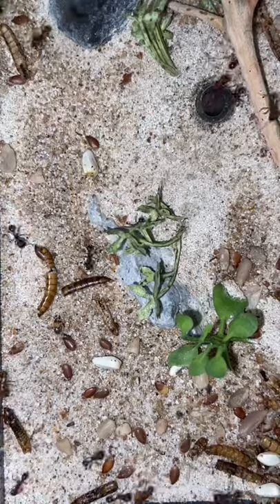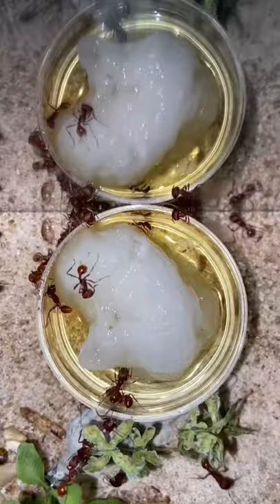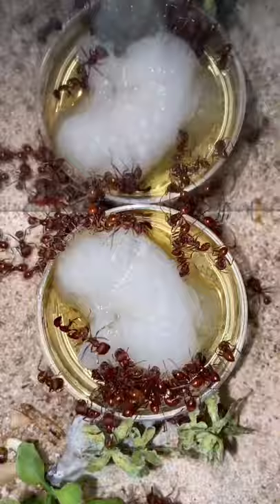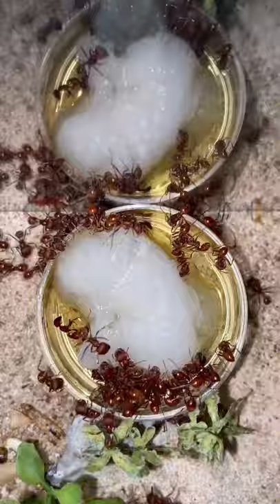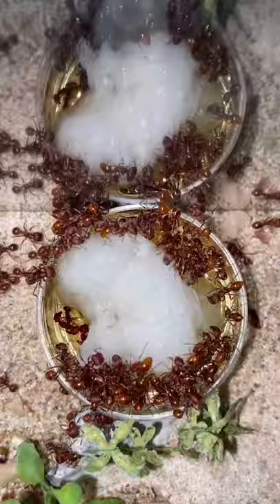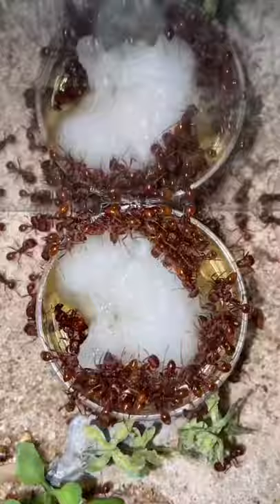Ants Drink In Timelapse (Pogonomyrmex Occidentalis Harvester Ants)